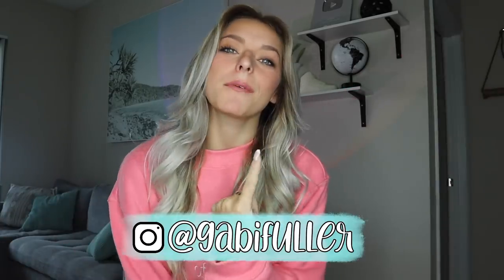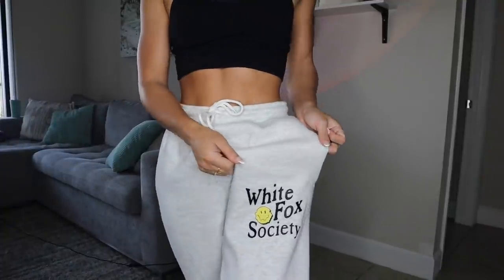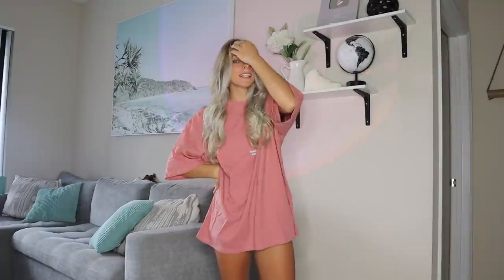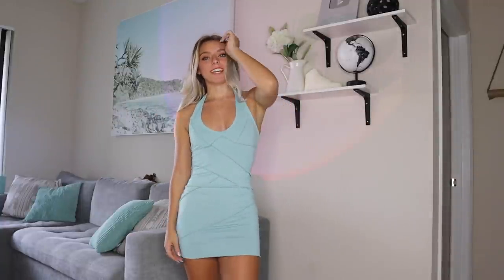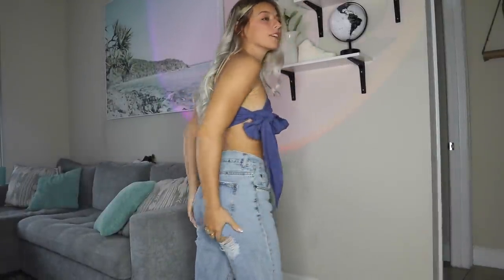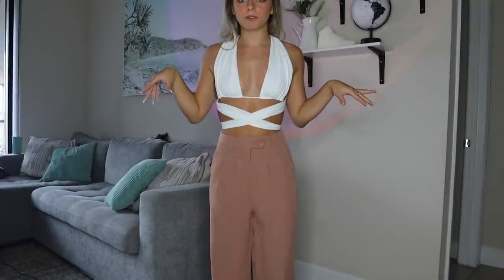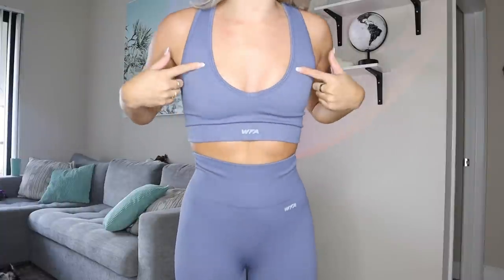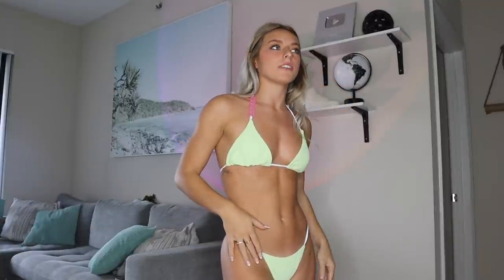CLOTHES YOU NEED FOR 2022: white fox try on haul